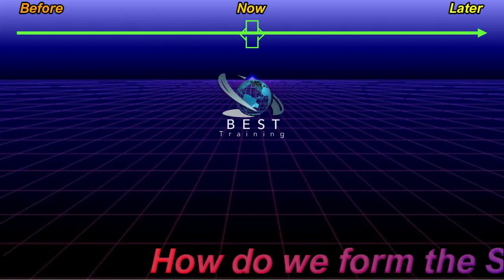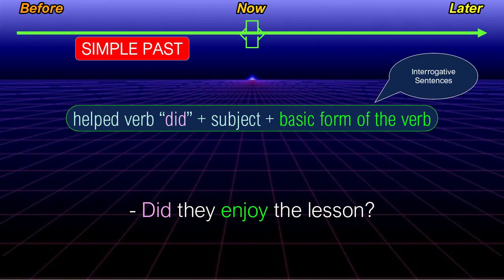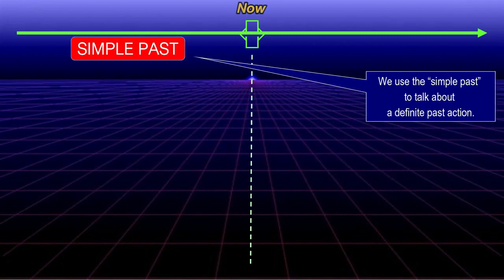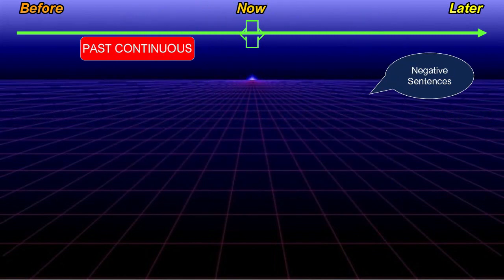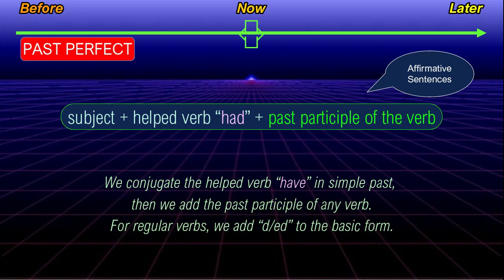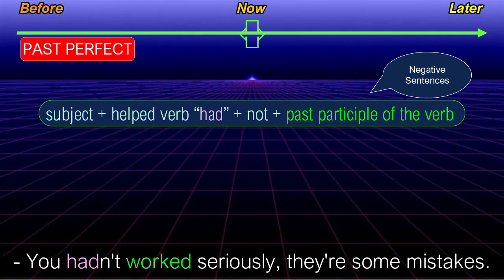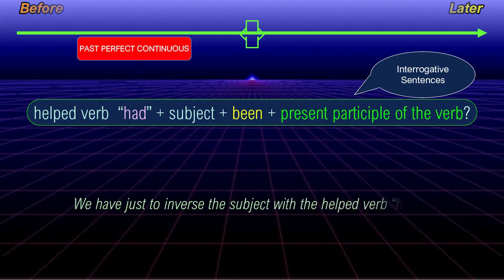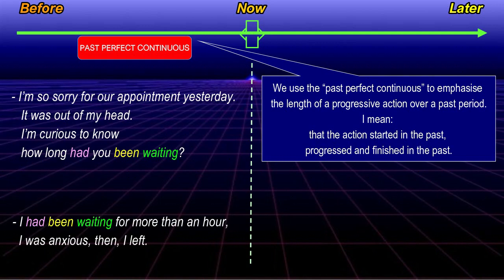All Past Tenses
The English Tense System
This playlist contains four videos of all English Tenses. You can learn how do we form the tense and how do we use it. The 3 last videos end with a quiz to check your understanding, following by answers and clear explanations.

Le Système des Temps Anglais
Cette liste de lecture contient quatre vidéos de tous les temps anglais. Vous pouvez apprendre comment formons-nous le temps et comment l'utilisons-nous. Les 3 dernières vidéos se terminent par un quiz pour vérifier votre compréhension, suivi de réponses et d'explications claires.